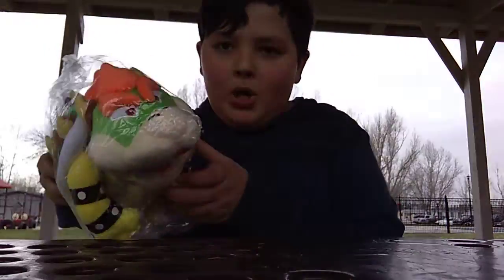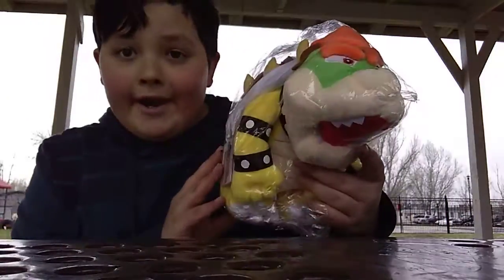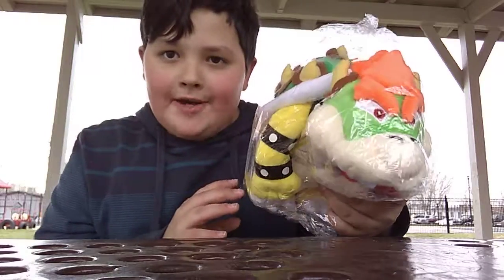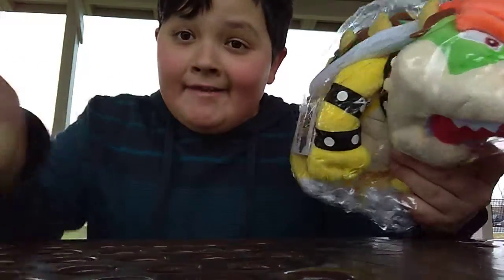Unboxing bowser plush